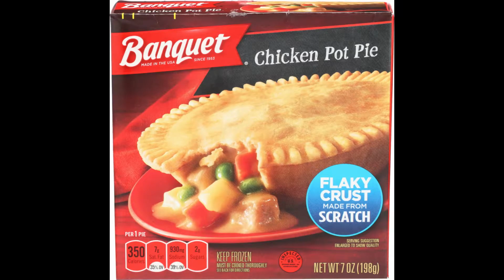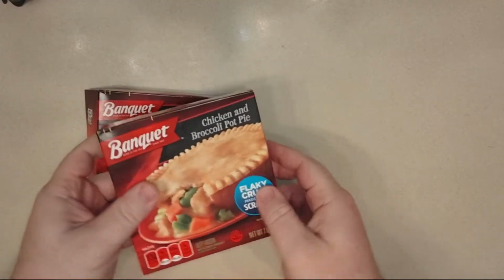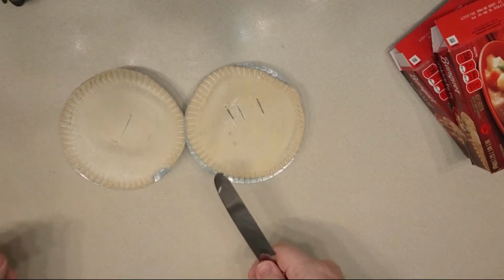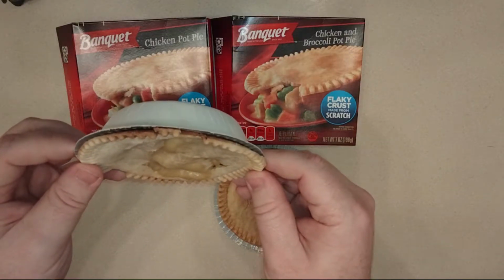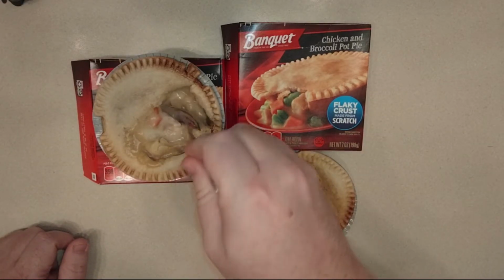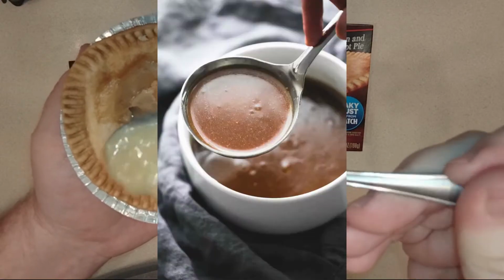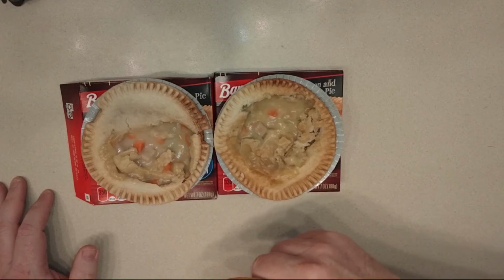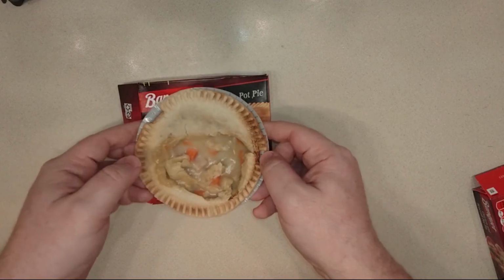Banquet Pot Pie Battle: Chicken VS Broccoli Chicken | Pot Pie Battle Round 1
Welcome to the first video in a new series!  I am trying to find the best pot pie, so I am pitting various pot pies in head-to-head battles!  In this first round, I am looking at Banquet's Chicken Pot Pie and Banquet's Chicken and Broccoli Pot pie!  I remember liking the chicken pot pie as a kid, but do I still like it, and which pot pie is better?  EAT or AVOID!

Here at The Office Microwave I review TV and frozen dinners for taste and price. If you can microwave it at the office, I will review it! I also review fast food lunches so you know what is worth your money and what you should skip.

Want me to review something? Leave a comment on one of my videos and I'll see what I can do!